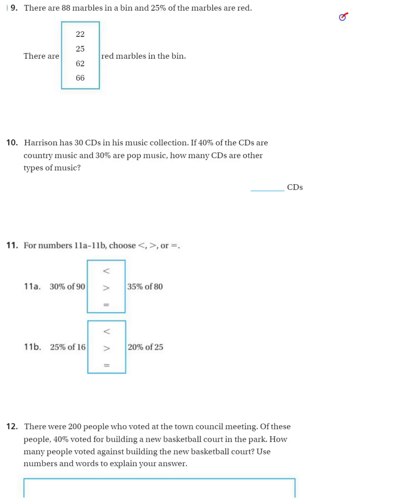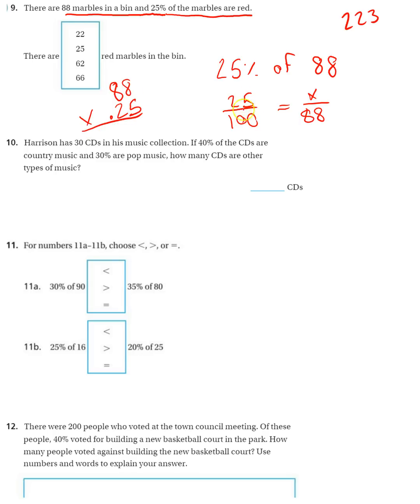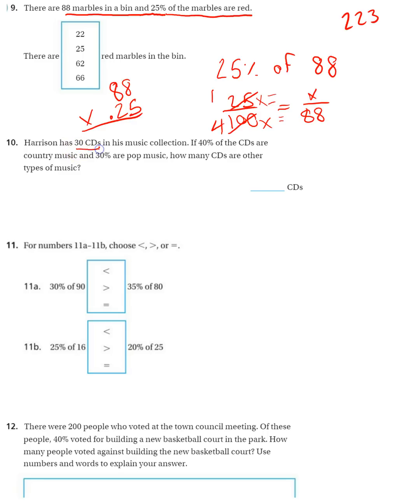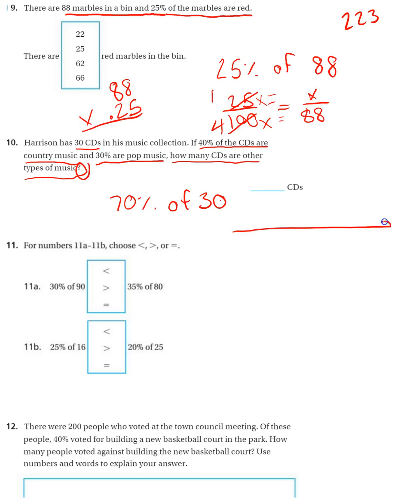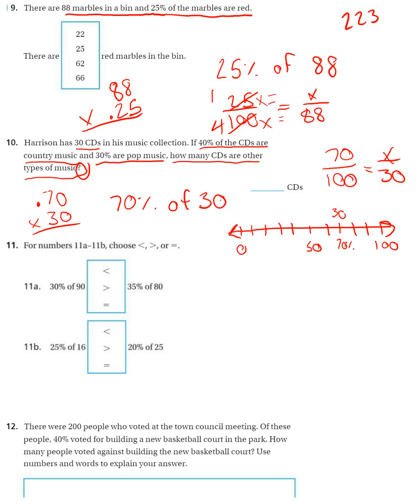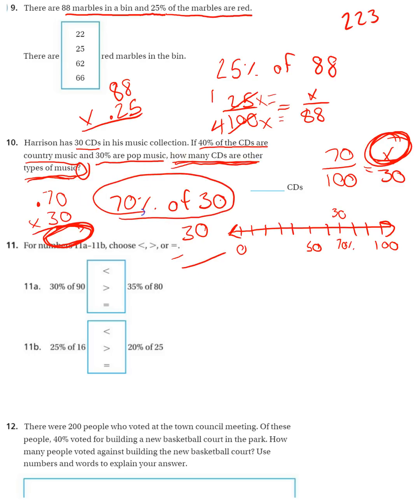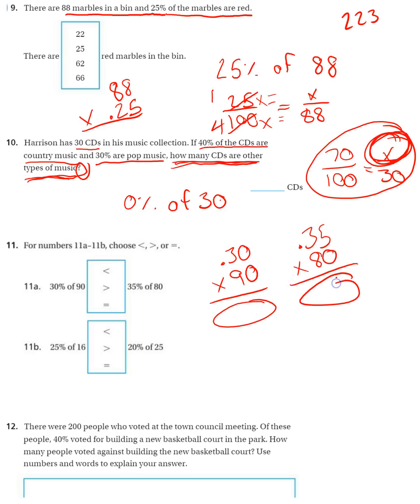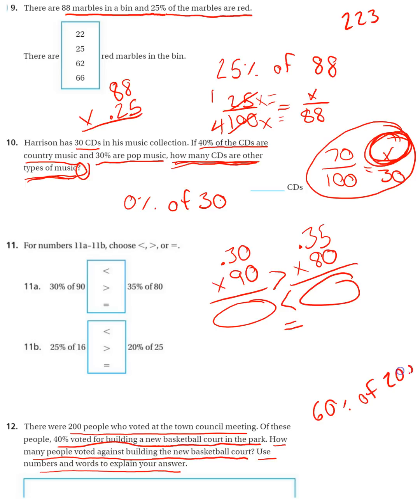6th Grade Go Math page 223 Chapter 5 Test Review